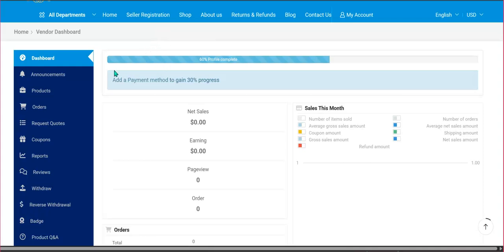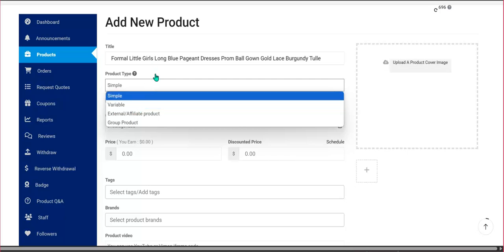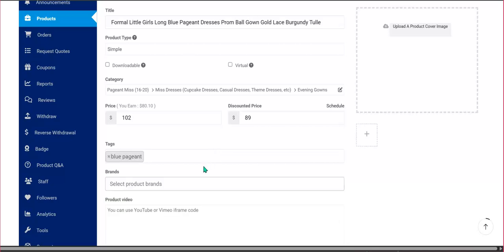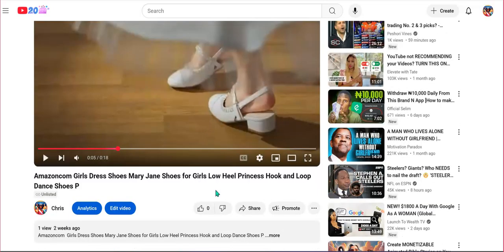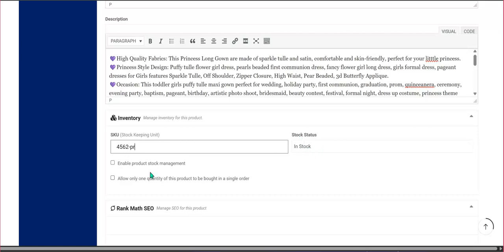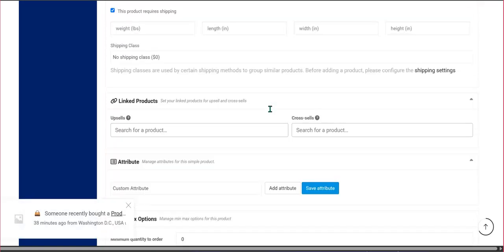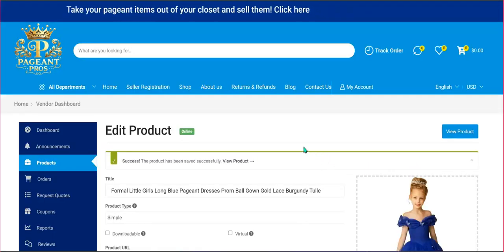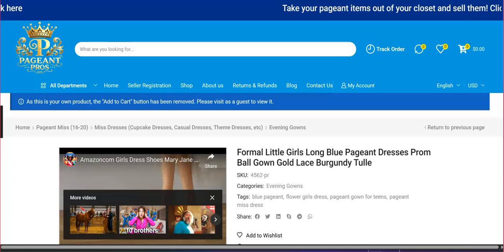How to Add Products to Your Store on Pageant Pros | Vendor Tutorial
👑 Welcome to Pageant Pros! In this step-by-step tutorial, we’ll show you exactly how to add products to your vendor store on the Pageant Pros marketplace. Whether you’re selling pageant dresses, coaching services, accessories, or digital downloads, this guide will help you get started quickly and easily! @pageantpros-yt

✅ In this video, you’ll learn:
✔ How to log into your vendor dashboard
✔ How to create and upload a new product
✔ Tips for writing SEO-friendly product descriptions
✔ How to add product images and set prices
✔ How to manage inventory and publish your product

🛍️ Ready to start selling? Visit Pageant Pros and grow your pageant business today!